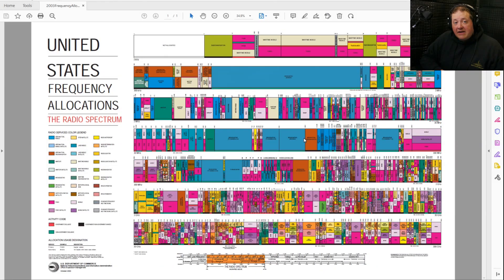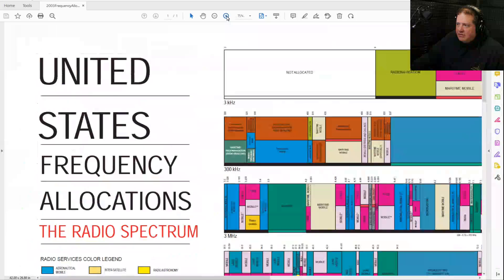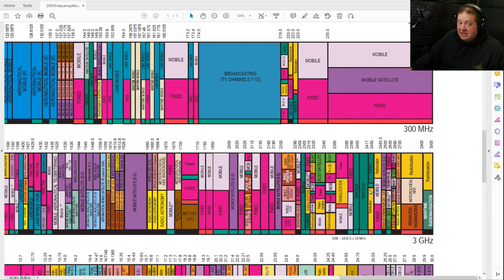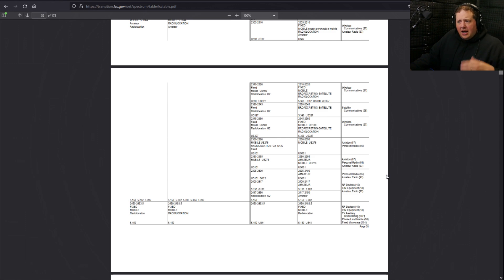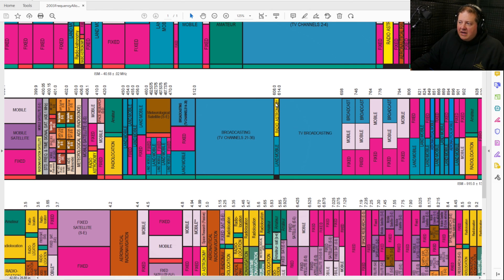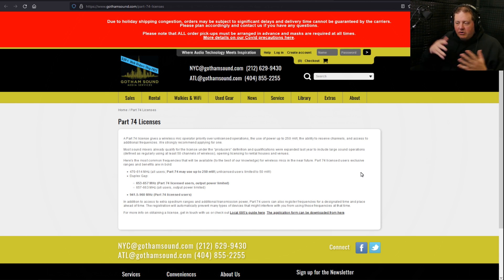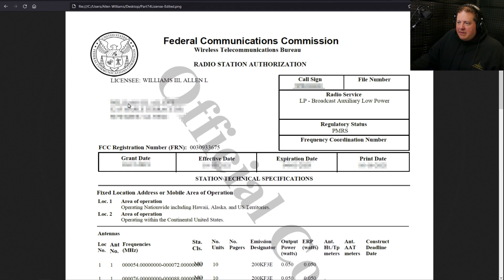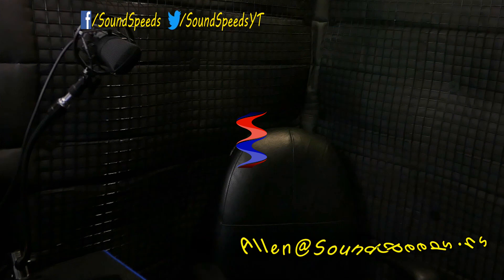Part 74 FCC License Made Easy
If you're a professional sound pro or use UHF wireless frequencies in any kind of professional capacity, you should strongly consider getting your LCC Part 74 license. In addition to all the reasons I go over in this video, it lets the FCC know you're using them and it may influence their future decisions if they are considering to further limit the amount of spectrum we can use.

There are services online that will apply for your FCC license for you but following the directions in this video, you really can't go wrong. The FCC license is a tax write-off and only costs around $170 at the time of this video for an 8 year license.

Here are the links to the website shown in this video:
IATSE Local 695's How To Guide To Applying For Your FCC License